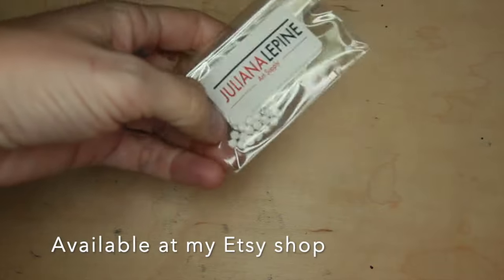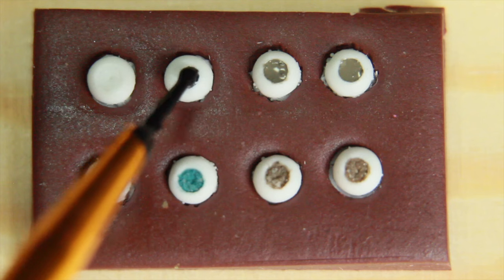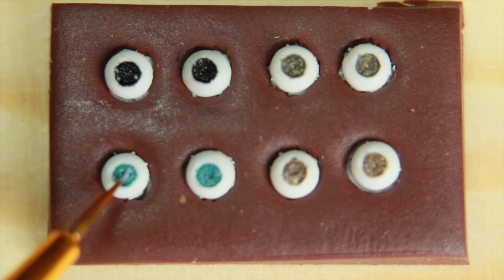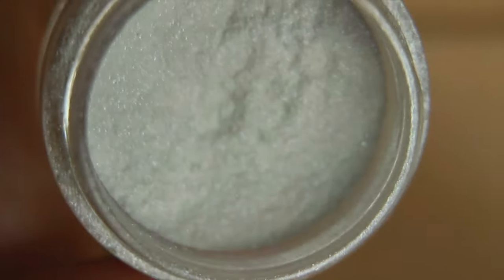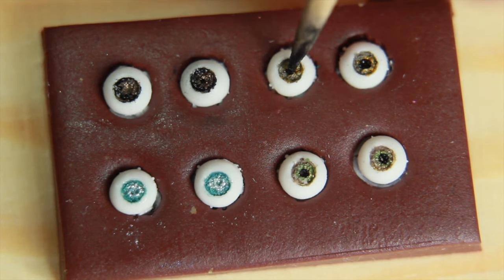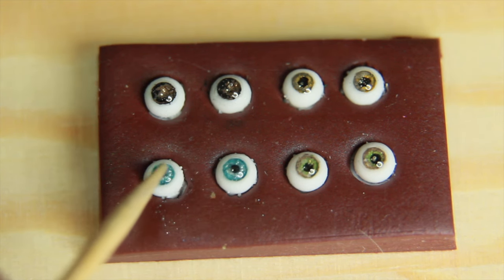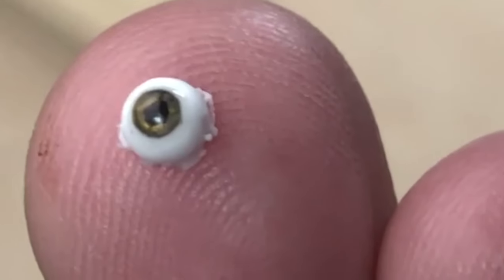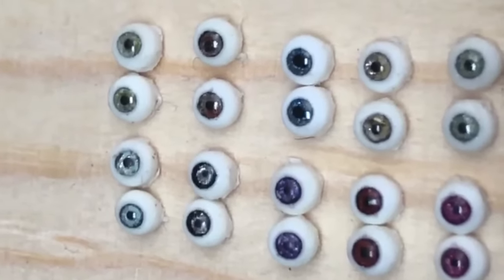Making mini realistic eyes- 3mm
I've been making miniature eyes for many many years and tried several different techniques. This one is far the easiest and faster that I could come up with.
I developed this product for my own use, but  I know how hard and time consuming  making realistic eyes can be, so figured it would be nice to share with others and just made the product available at my shop.